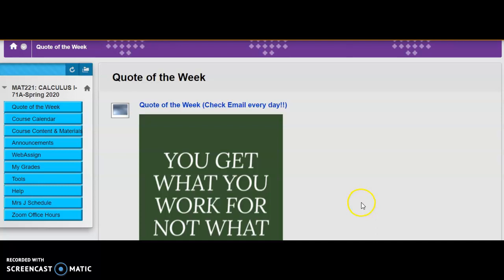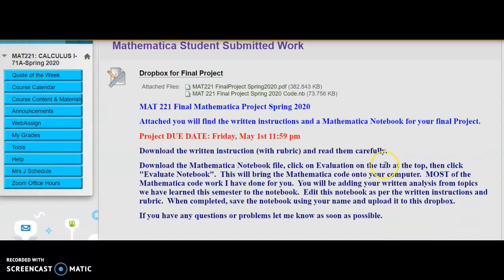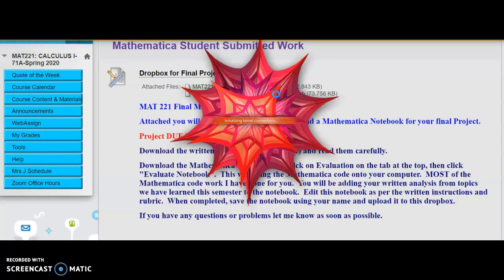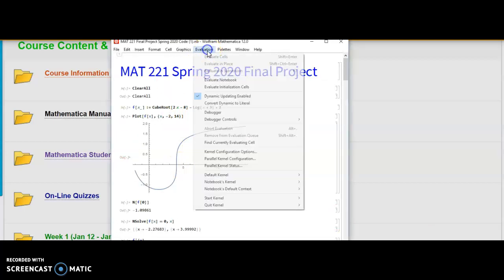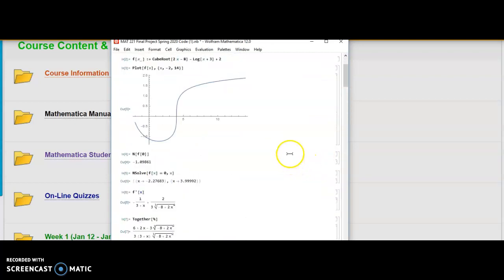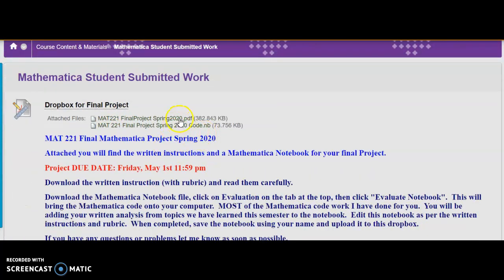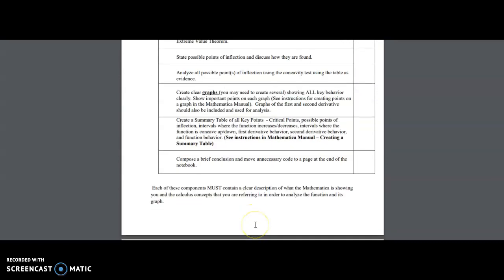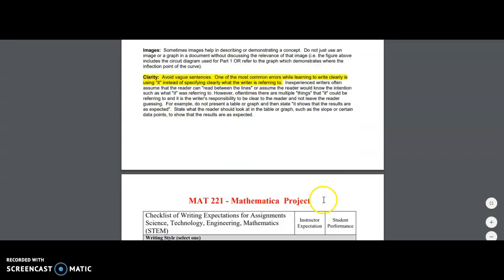Instructions for Mathematica Final Project